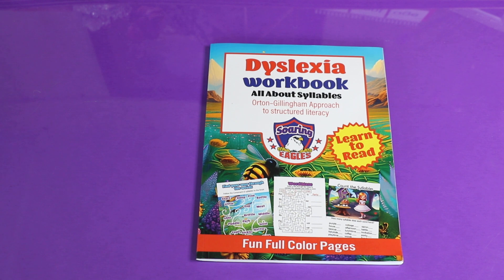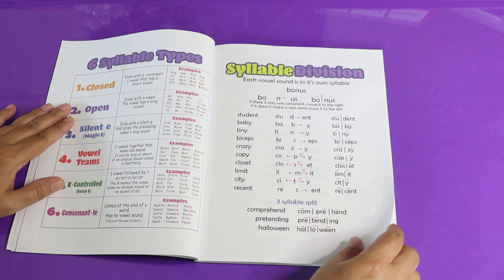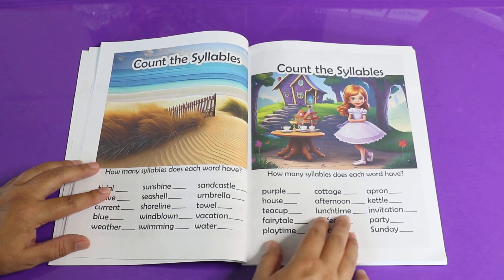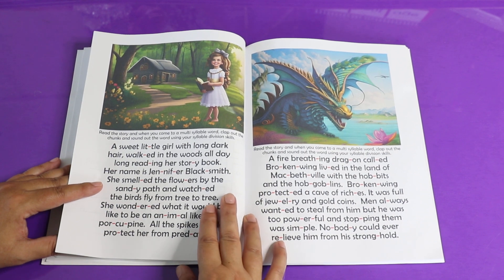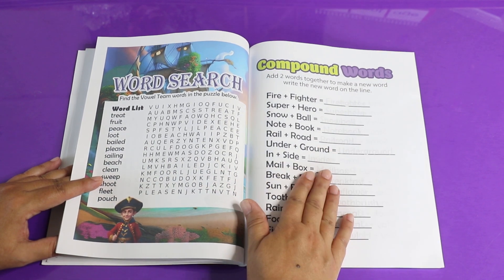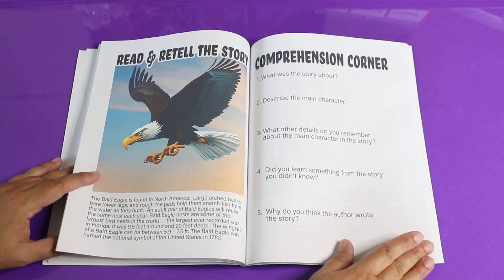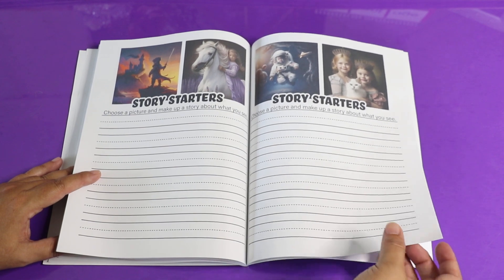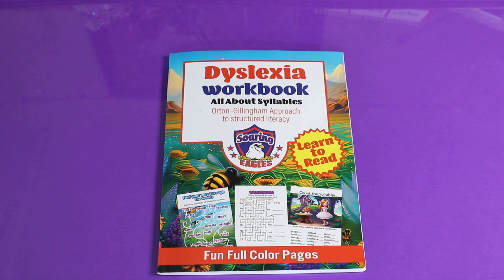Dyslexia Workbook for children- Syllable division Rules. Orton Gillingham method